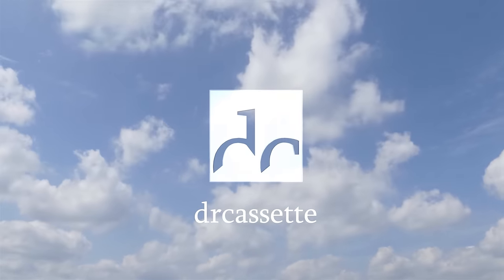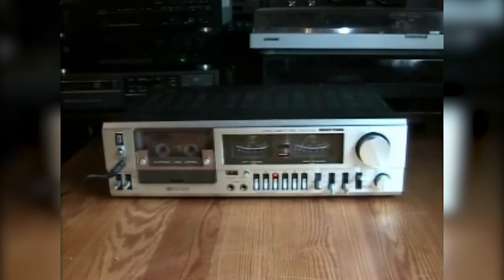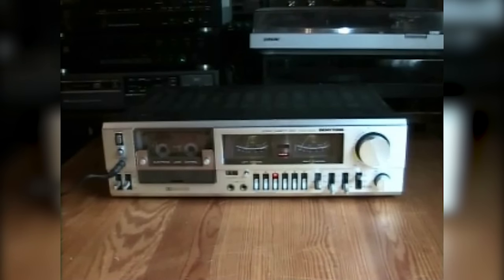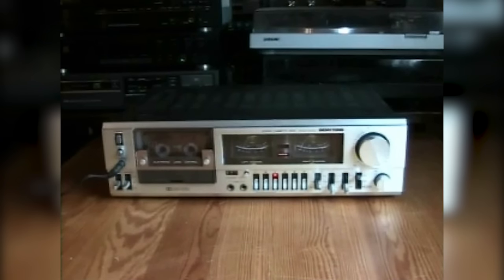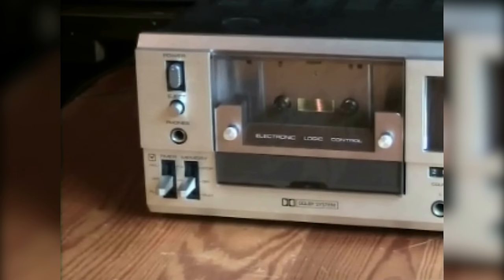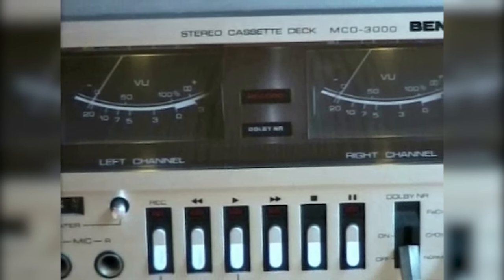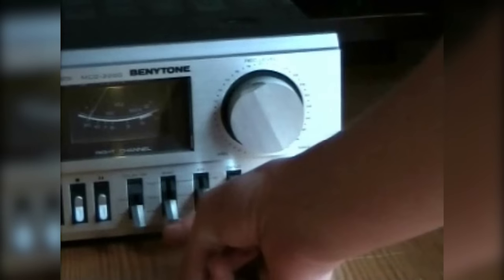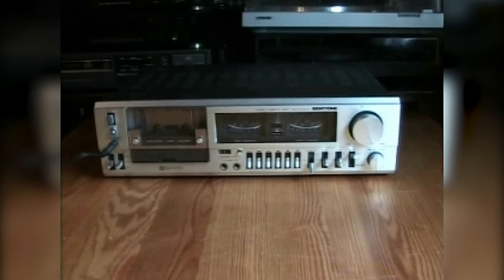The 1977 Benytone MCD 3000 cassette deck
Made by Matsushita in Japan this deck is quite an impressive piece of vintage audio equipment.